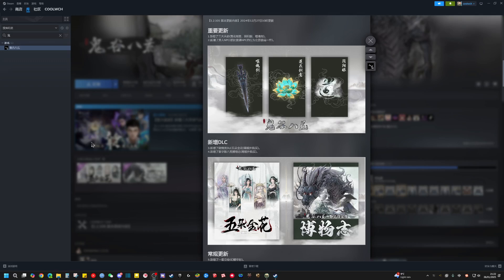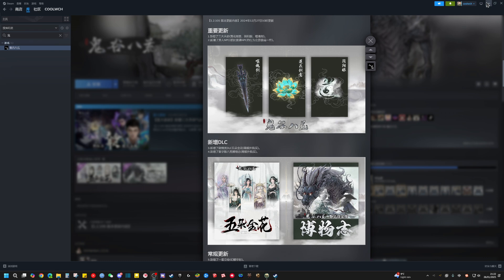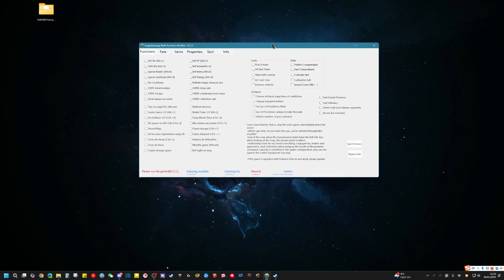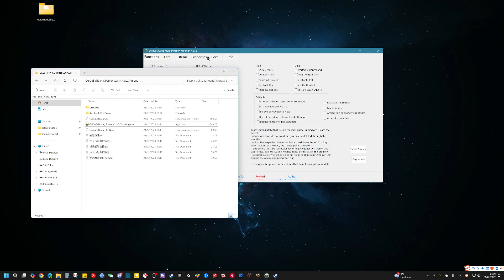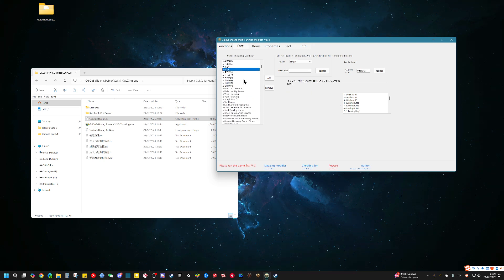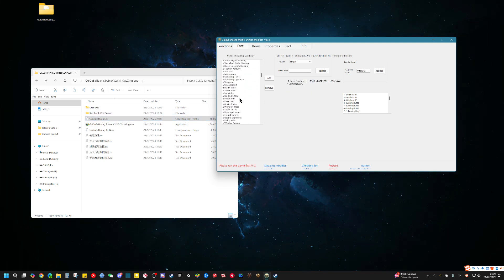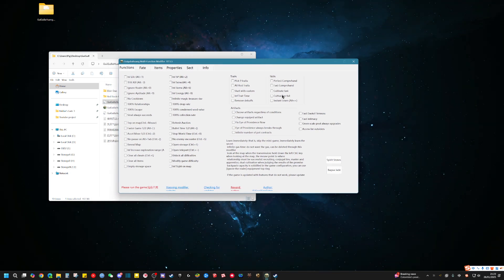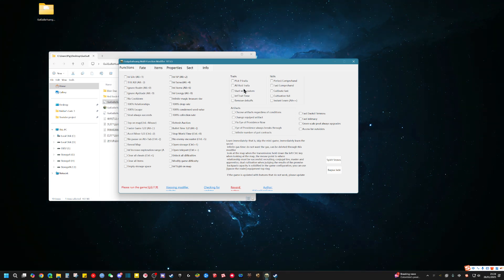Trainer Tutorial 2.5.5 in ENG! Tale of Immortal Guide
this is an guide on how to add item in trainer 2.5.5